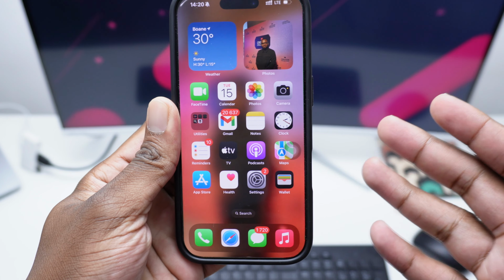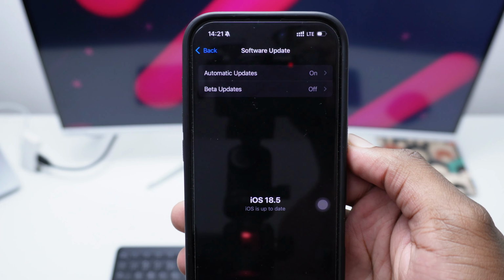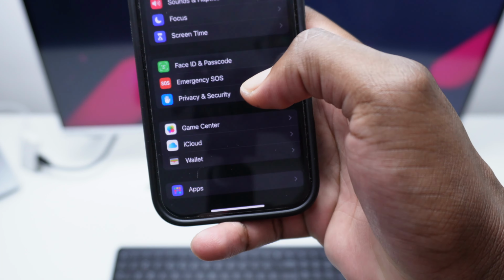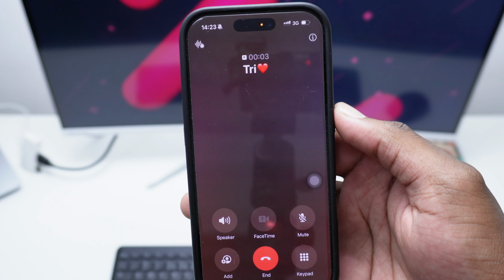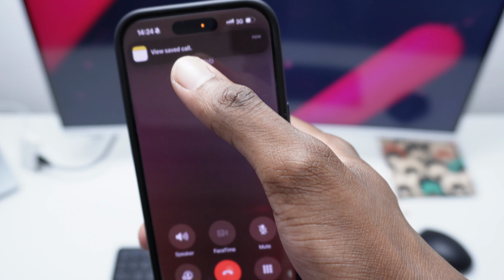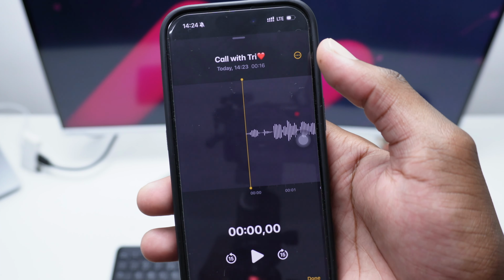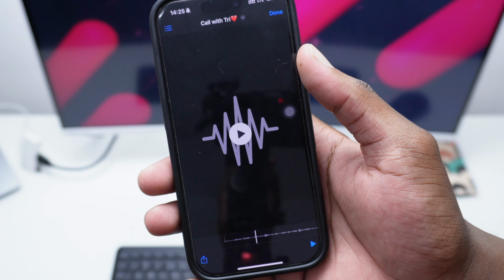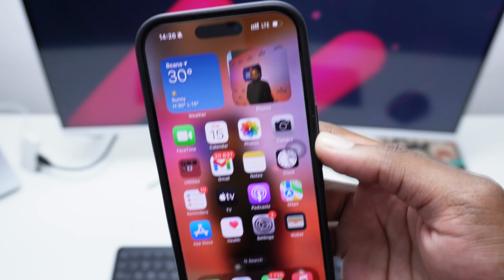How To Record Phone Calls On iPhone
Here's a step-by-step tutorial on How To Record Phone Calls on iPhone.